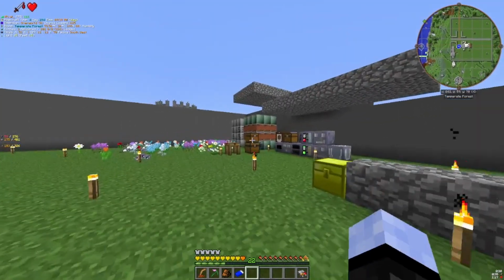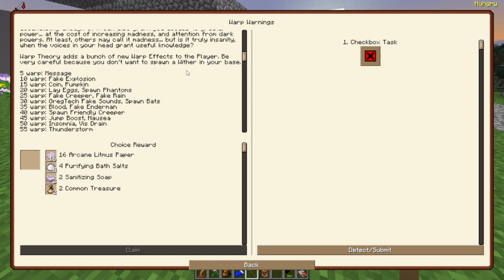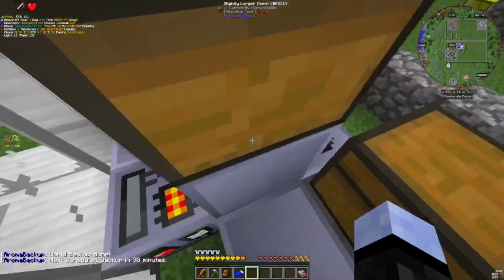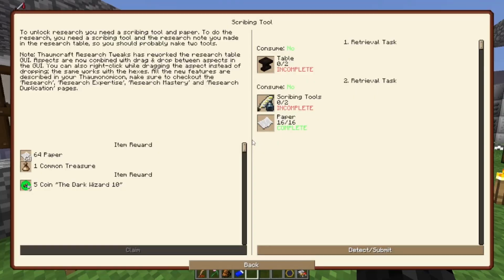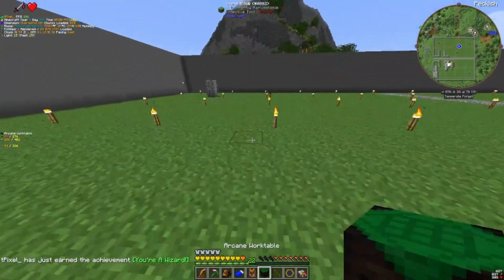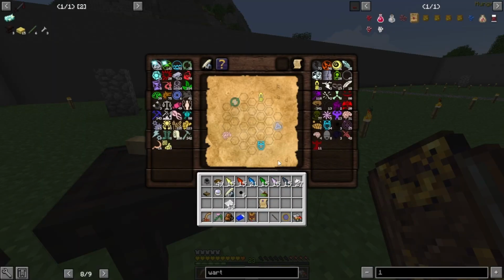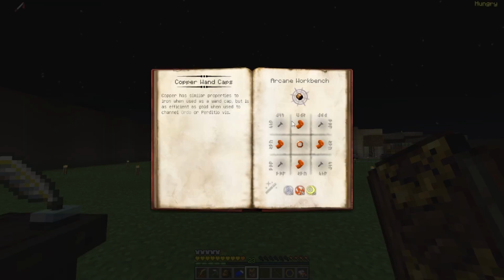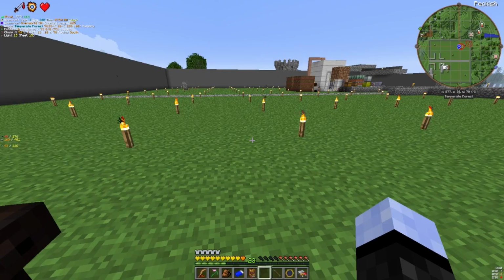GregTech New Horizons - Thaumic Beginnings - 17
In this video, we begin Thaumcraft. Getting the resources we need to continue our thaumic journey such as; vis crystals, a source of vis for our wands (currently aura nodes), and all the aspects to do research. Thaumcraft is likely to be a big part of our journey through GregTech New Horizons.